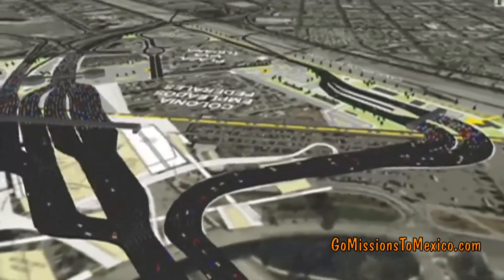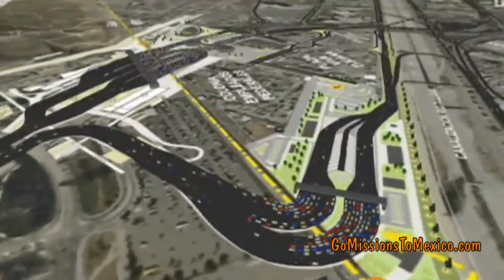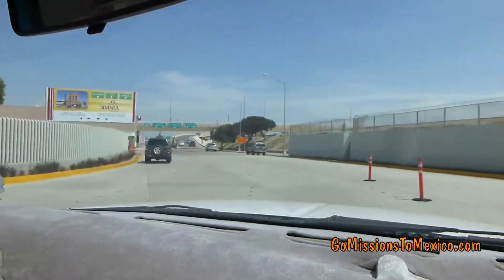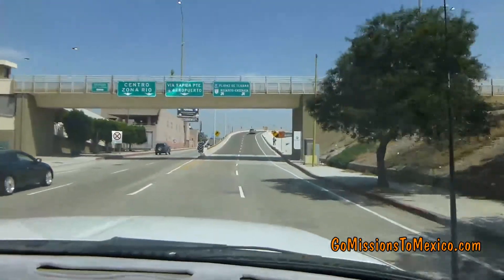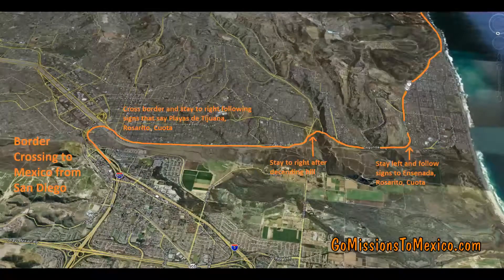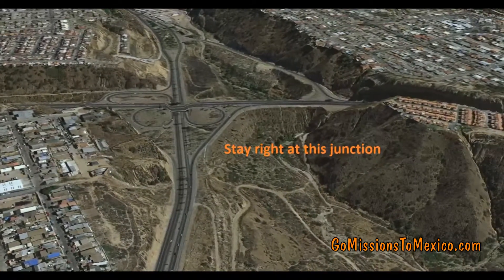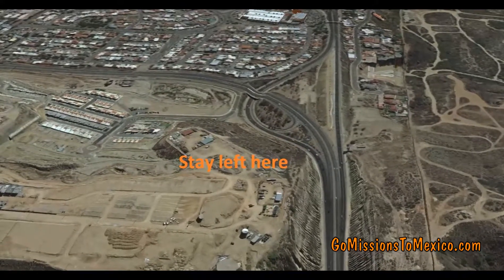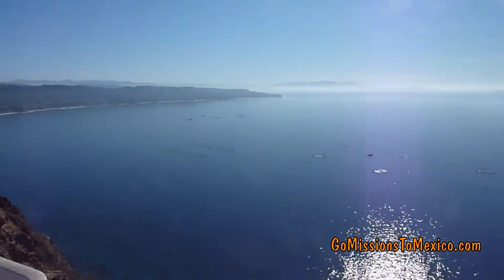New Border Crossing Video South of San Diego - GoMissionsToMexico.com Ministries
See a video showing the new border crossing for entering into Mexico from San Diego for mission teams serving with GoMissionsToMexico.com Ministries!